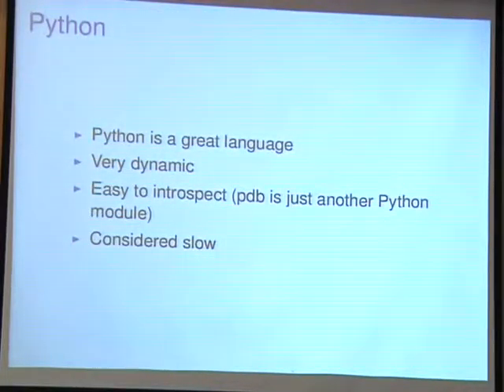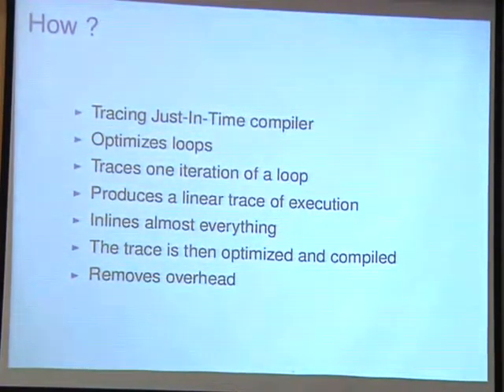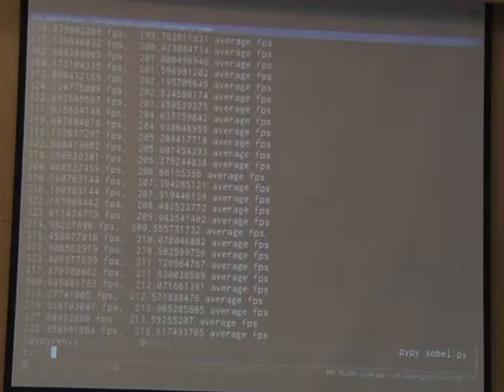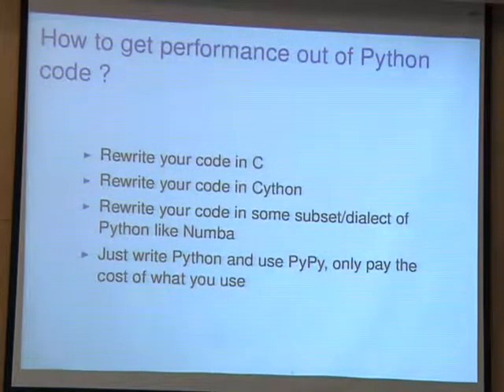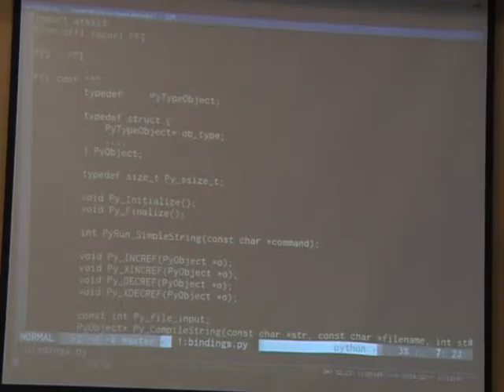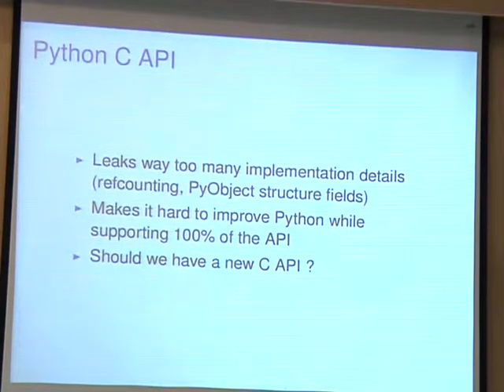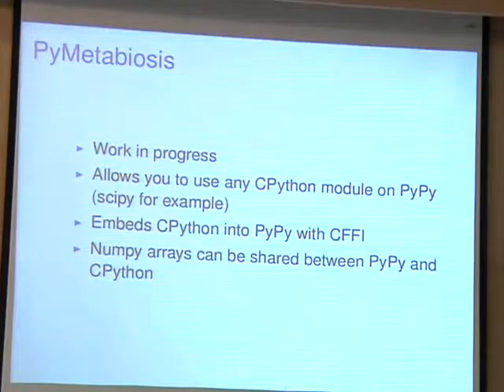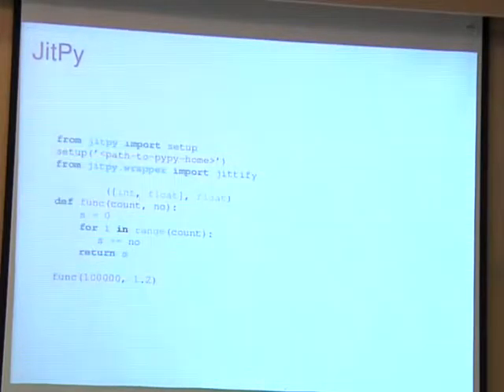PyPy and the Scientific Stack - Romain Guillebert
Speaker : Romain Guillebert
Topic : PyPy and the Scientific Stack
Conference Name : SciPy India 2014(International Conference on Python for Education and Scientific Computing)
Location : IIT Bombay, Mumbai, India